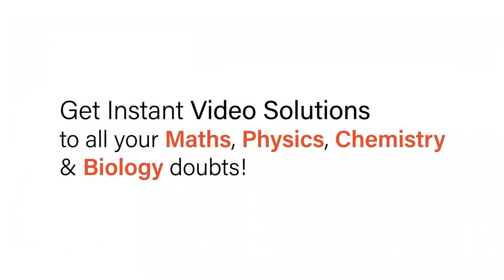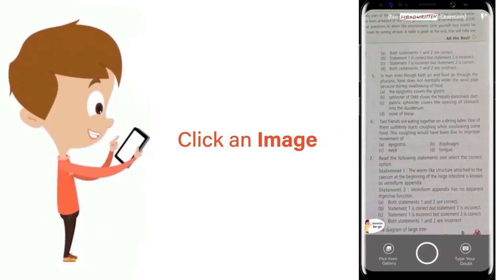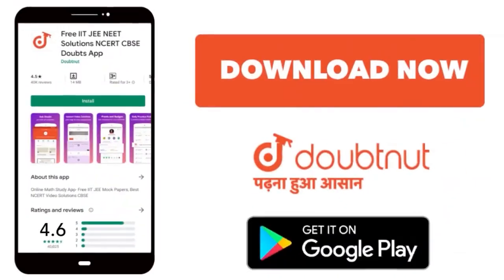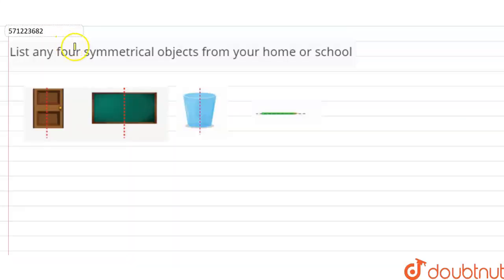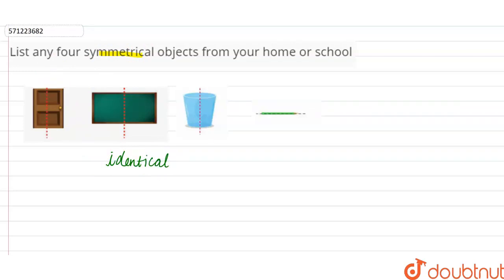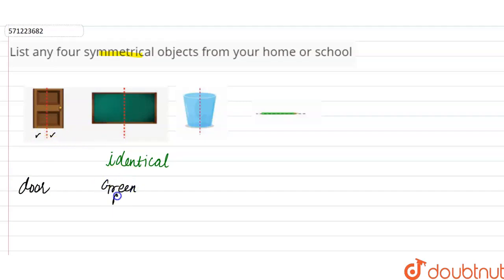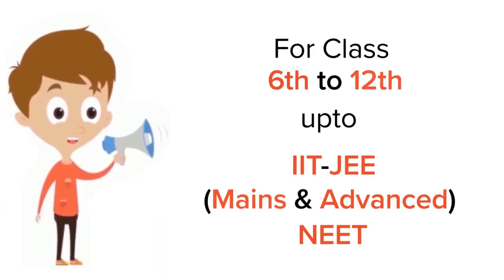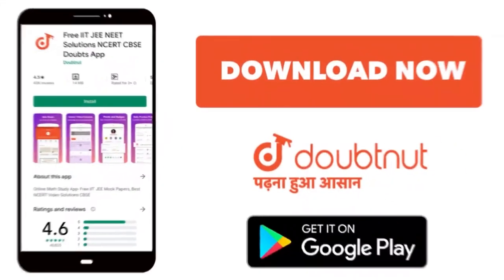List any four symmetrical objects from your home orschool | 6 | SYMMETRY | MATHS | NCERT ENGLISH...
List any four symmetrical objects from your home orschool
Class: 6
Subject: MATHS
Chapter: SYMMETRY
Board:CBSE

👉 Have Any Query? Ask Us.

Our Telegram Pages:
class 6
6 class ka math syllabus